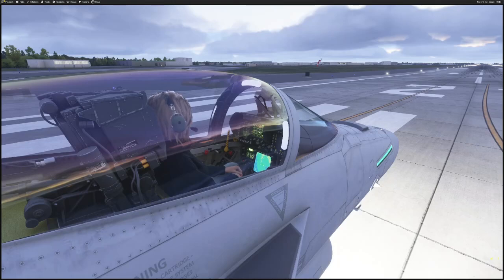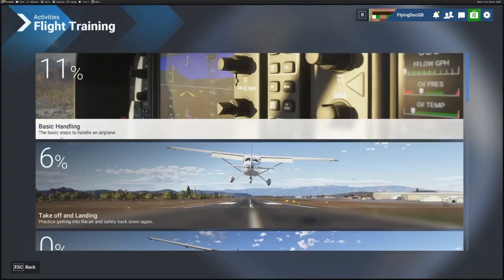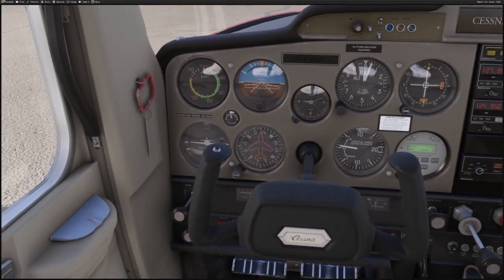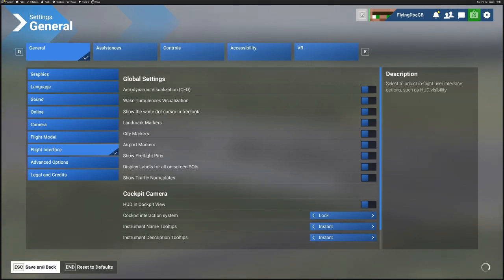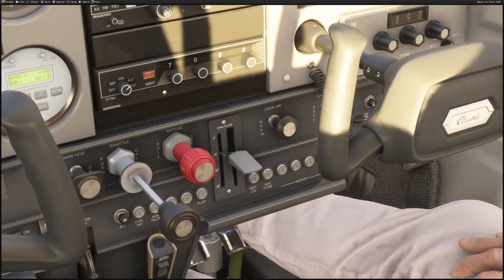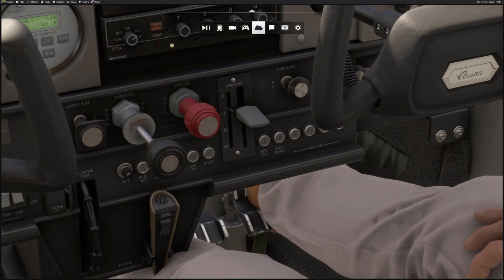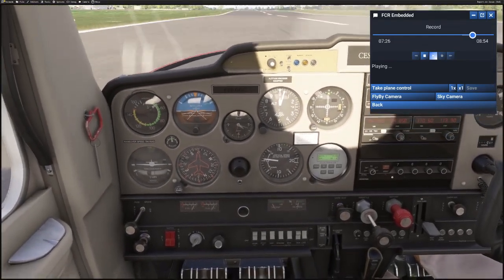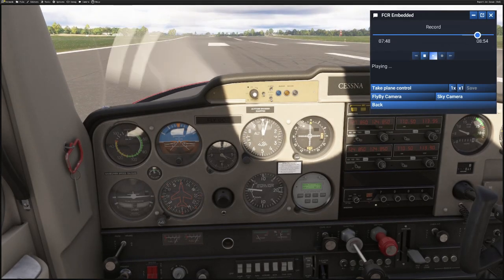How to Fly in MSFS 2024 (Cessna 152 Beginner Tutorial in Under 15 Minutes)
✈️  Learn how to fly in Microsoft Flight Simulator 2024 — from takeoff to landing — using the Cessna 152 (steam gauge version). This beginner tutorial walks you through every step of your first flight, with clear setup tips, drift fixes, and easy-to-follow landing guidance.

This is the guide I wish I had when I started.

In this beginner-friendly video, I walk you through your first full flight in the Cessna 152, including:

MSFS2024 settings that give you more info in the cockpit
The basic gauges (steam cockpit)
Take off parameters
level flight, turning
Landing parameters

This is simply designed to get you in the air. There is plenty I do not cover. There is plenty more to learn... but this is all about getting you flying fast, safely, and without frustration.

Plus, I share real-life sim tips that make a huge difference:

✅ How to access the built-in tutorials and certifications
✅ Best places to spawn (big airports = easier to see/runway lines)
✅ How to fix controller drift that makes MSFS2024 unflyable for some.

✍️ Quick tip for landing:
Slow – Steady – Straight – Soft

🧭 Timestamps:

00:00 - Intro
01:10 - Tutorial Options in MSFS 2024
02:10 - Choosing a Starter Aircraft (Cessna 152)
02:50 - What Kind of Airport to Spawn At
03:05 - Adjusting Deadzones to Fix Drift
04:30 - Using Tooltips to Identify Instruments
05:10 - Understanding Flight Surfaces
05:50 - Engine Controls Basics
06:30 - Reading the Instruments
09:30 - Rollout and Takeoff Parameters
10:35 - Full Takeoff Walkthrough
13:00 - Landing Parameters and Approach
13:50 - Landing Walkthrough
16:40 - From This to Flying a Jet

GONEAL4HU4SS13IB